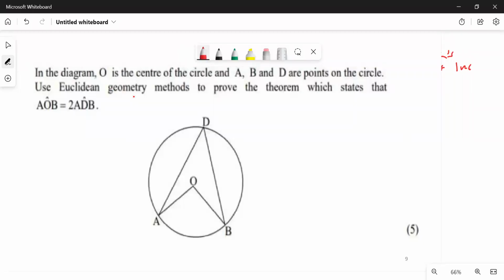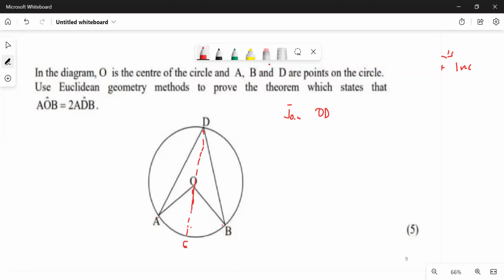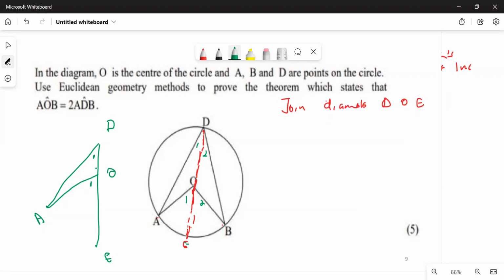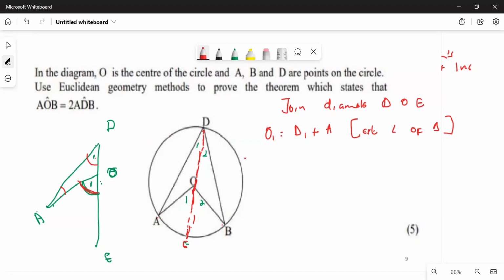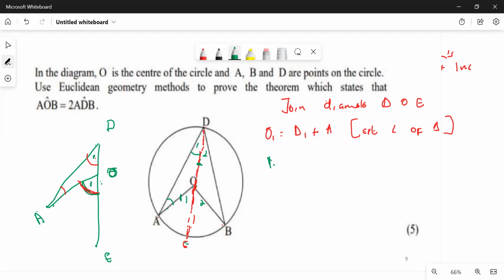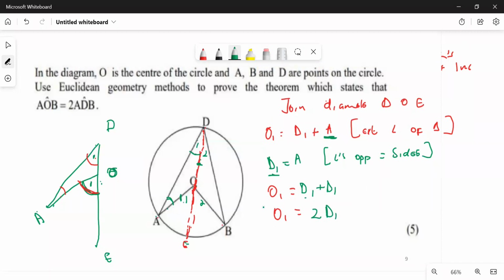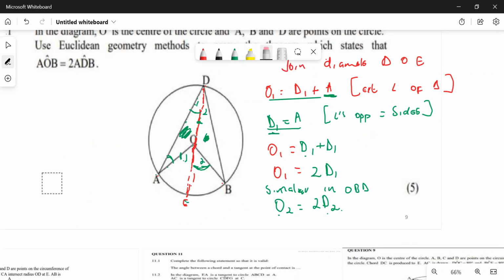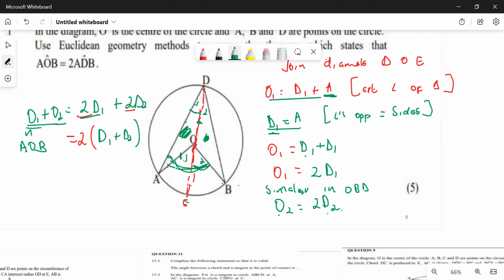Diagram with centre O A, B and D are points on the circle prove the theorem that state AOB = 2ADB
Given diagram with centre O and A, B and D are points on the circle prove the theorem that state AOB = 2ADB